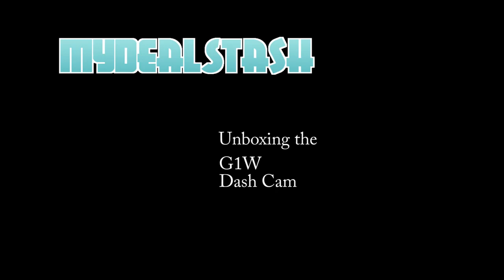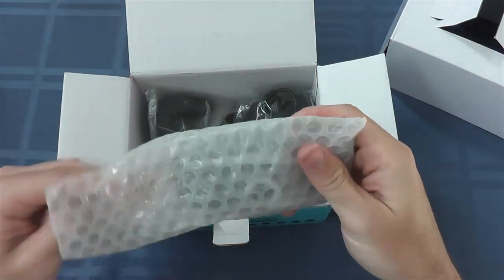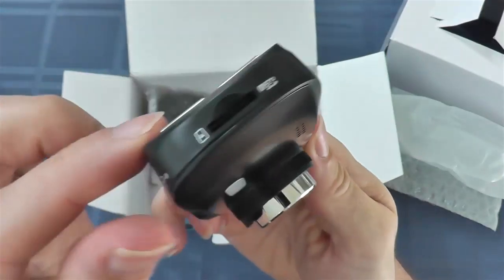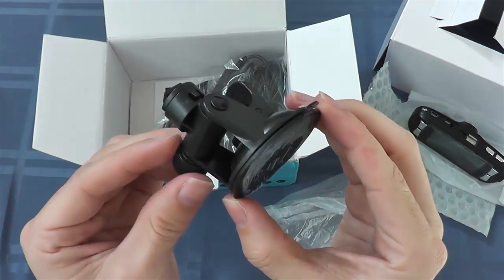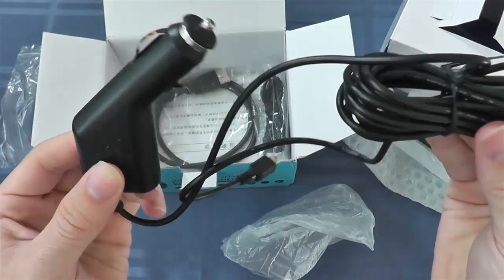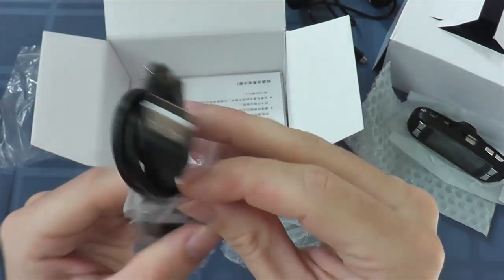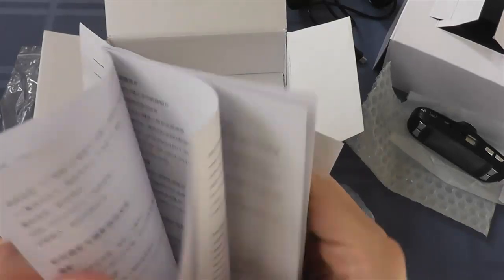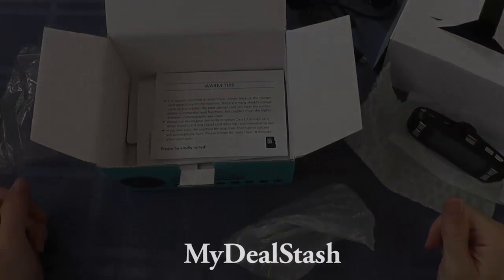G1W Dash Cam Unboxing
Full HD 1080P G1W 2.7" LCD Car DVR Camera Recorder G-sensor H.264 Night Vision

Video Timeline
0:11 Opening the shipping package
0:23 Specs listed on the side of the G1W Box
0:37 G1W Dash Cam
1:02 Micro SD Card Slot
1:24 In-car holder  (suction cup mount)
1:45 In-car charging cable
2:08 HDMI cable
2:21 USB cable  (Mini USB to USB)
2:35 User Manual (Chinese and English)
3:00 Warm Tips??? : )
3:25 Credits

Made By Unkown (Blackview Generic) but is powered by the Novatek 96650 chip.
The model number specified by the ebay seller is: G1W/DM8000.

What is shown:
1 x G1W Dash Cam
1 x In-car holder  (suction cup mount)
1 x In-car charging cable
1 x HDMI cable
1 x USB cable  (Mini USB to USB)
1 x User Manual (Chinese, English and Russian)

Not Included but Needed:
1 x 4GB or larger Micro SD card.
I use a SanDisk 8GB Micro SDHC Ultra Class 10 card.
I bought the Micro SD card from Best Buy for $12.99.

Overview
Model:G1W
Chip:Novatek 96650
Resolution:
 1920x1080p*30fps;
Video Code format:MPEG4
G-sensor:Yes
Motion detection: Yes
GPS:No
LCD :2.7" Screen
Size:110x50x30mm
Day Video quality: Good
Night quality: Netural

1 x G1W Dash Cam
1 x In-car charging cable
1 x In-car holder  (suction cup mount)
1 x USB cable  (Mini USB to USB)
1 x User Manual (Chinese and English)
1 x HDMI cable

Things you still need beyond what's included
1 x Micro SD Card (Choose a size 4GB, 8GB, 16GB or 32GB)
Memory card sizes larger than 32GB need special firmware updates to work but may void the warranty.

G1W Dash Cam Demo
G1W Dash Cam Driving Demo

Where to Buy the G1W
(Slightly different, black front to make it more covert for hard wire mounting)
(I bought from here.)

I bought mine from Ebay. Good price, 2 week shipping from China.